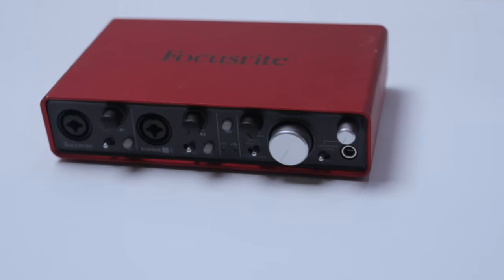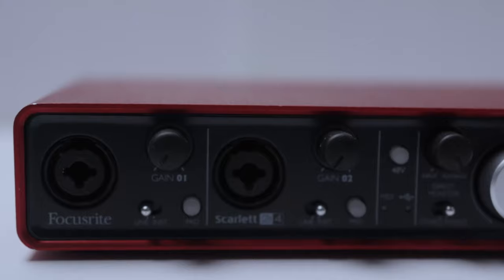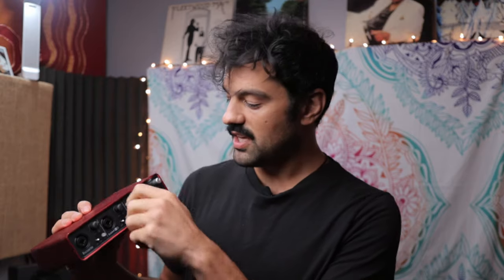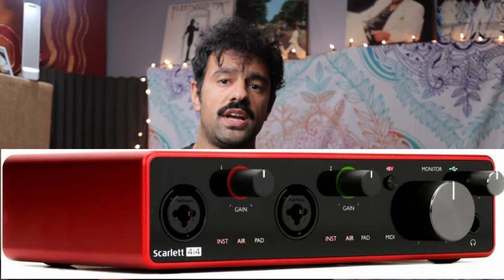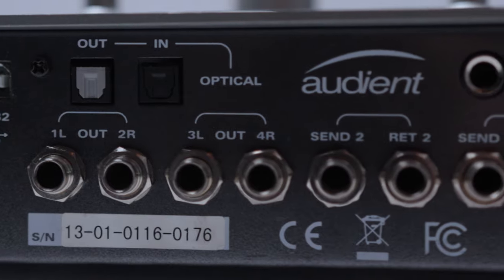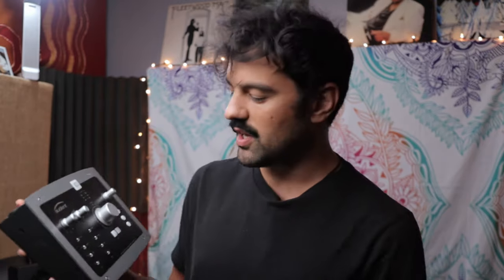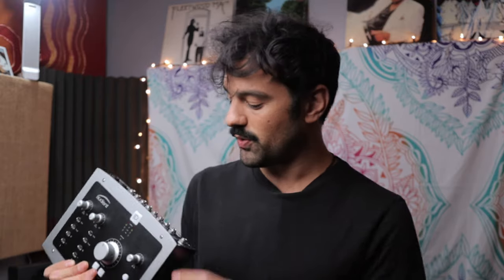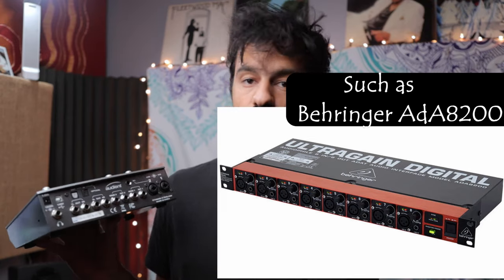Best Budget Audio Interface? Scarlett 2i4 vs Audient id22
In this video, I'm comparing the Focusrite Scarlett 2i4 vs. the Audient id22. There will be a blind test included on different sources, there was no post processing applied other than making sure the volume is as equal as possible so as not to introduce a loudness bias. These are both affordable audio interfaces that can appeal to you depending on which budget audio interface you are looking for. During the tests, use high quality monitors or headphones for maximum clarity.

Focusrite 4i4:

Audient id22:

TechZone Audio Stellar x2:

Lens - Sigma 18-35mm

Tripod - K&F Concept

Lavalier mic - Purple Panda